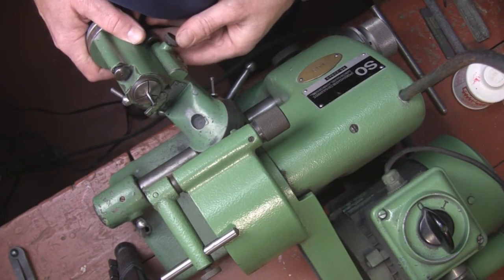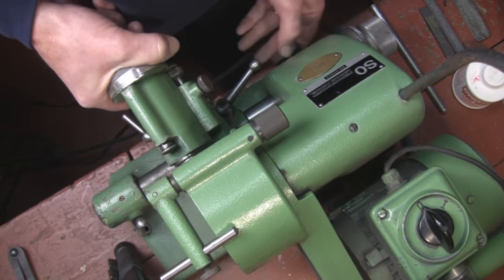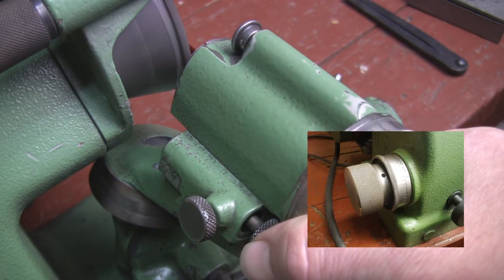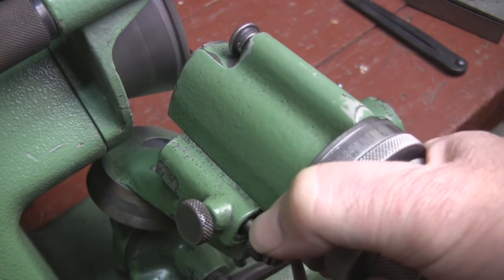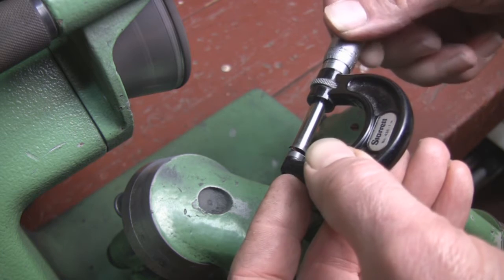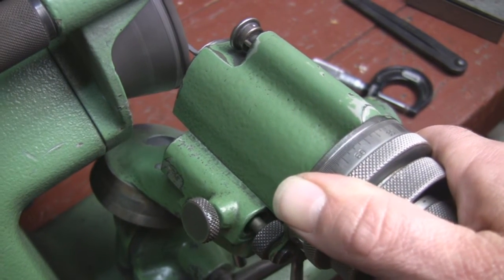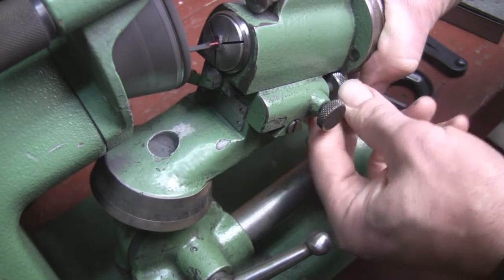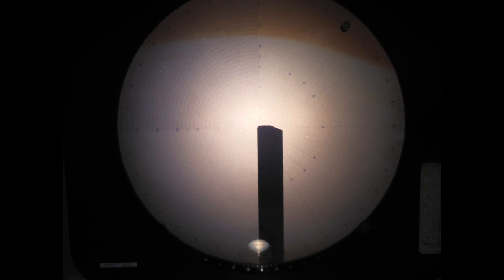Deckel Lesson 4: Splitting a Carbide Blank, Part 2